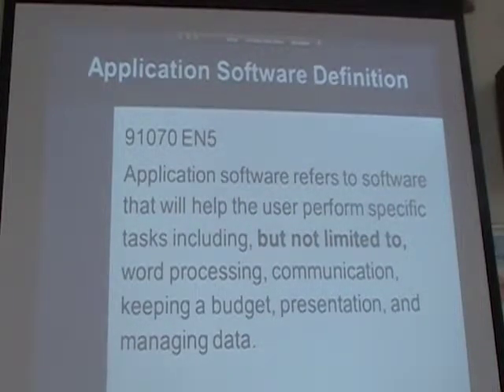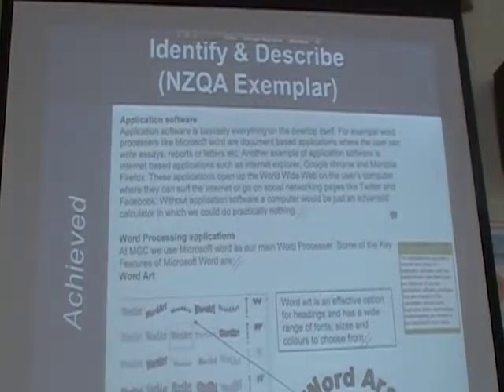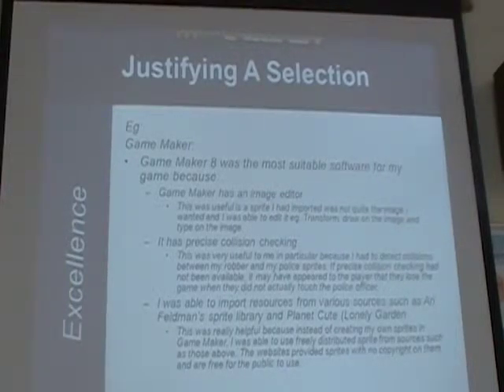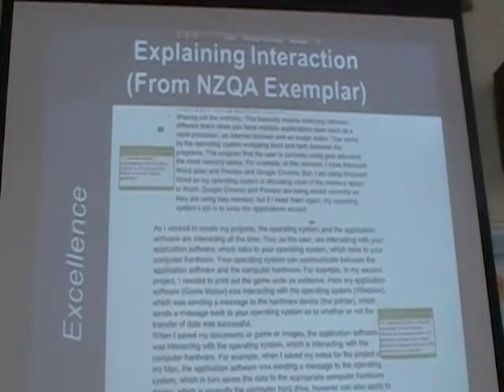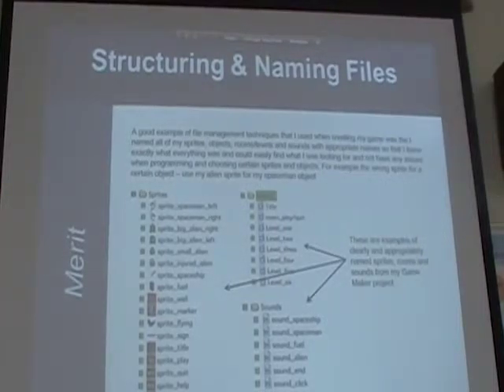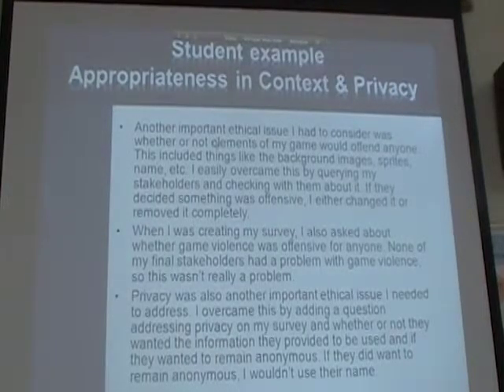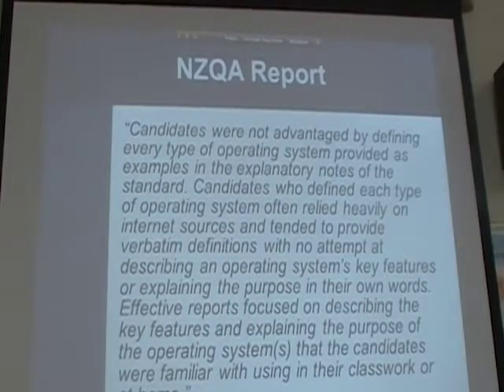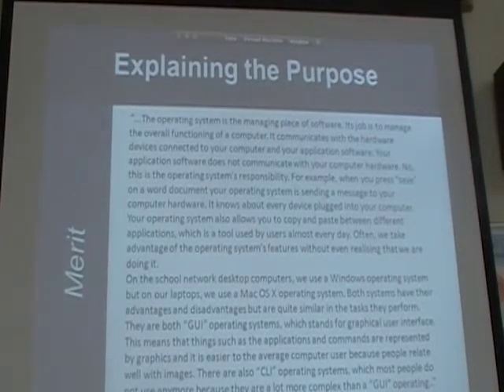Digital Information PD (Part 4/4).mp4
Welcome to the Level 1 Digital Information External  PD  Session
In conjunction with the Canterbury Digital Technologies Teachers (CDTT)
Please Join NZACDITT